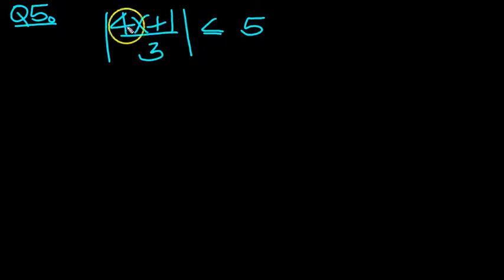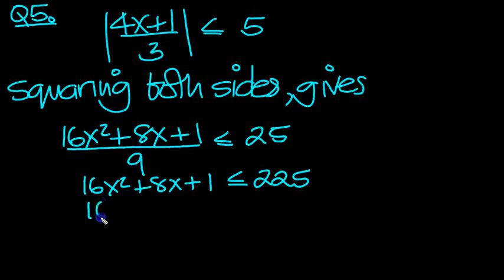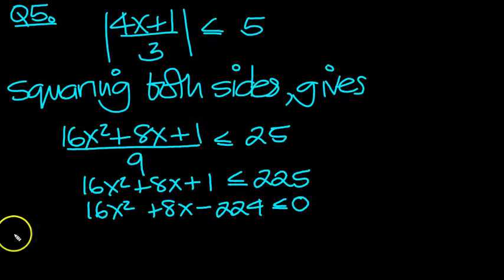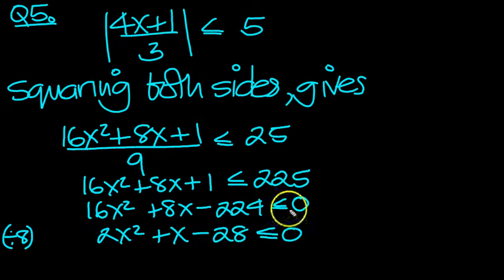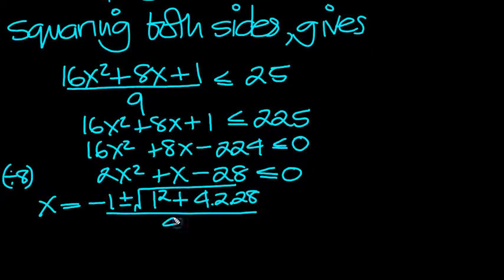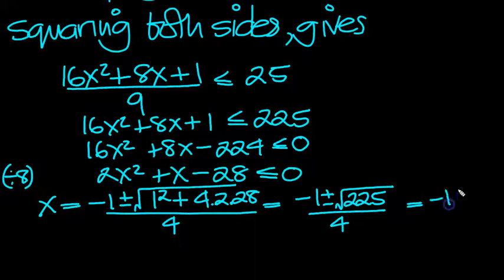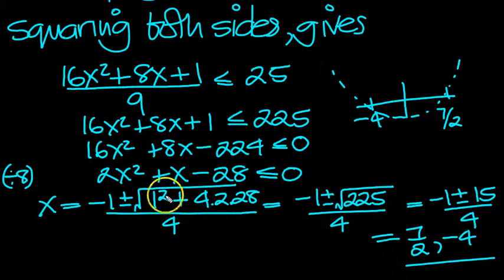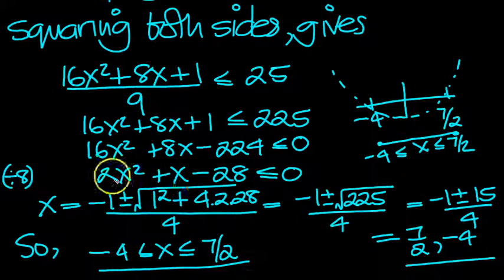Moduli OnLongClick Q5